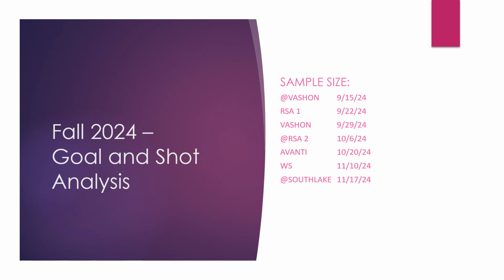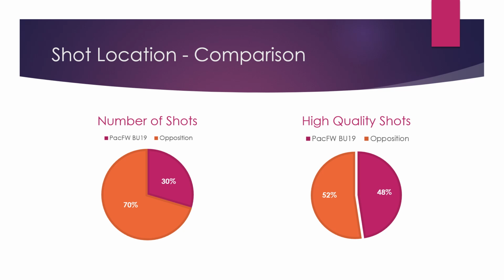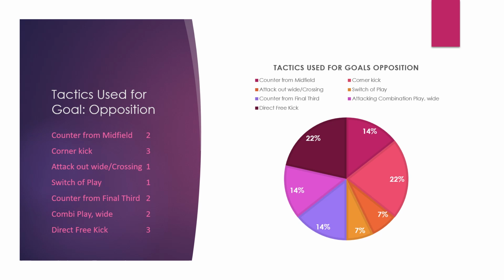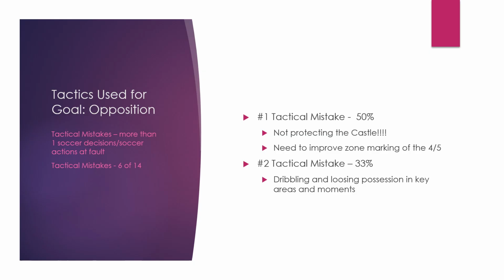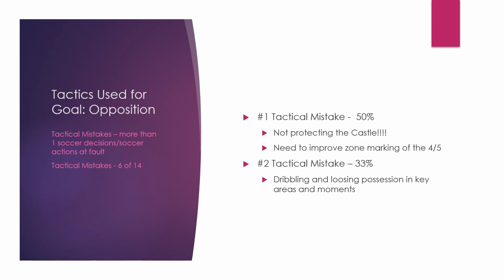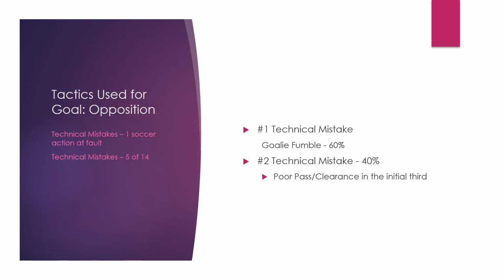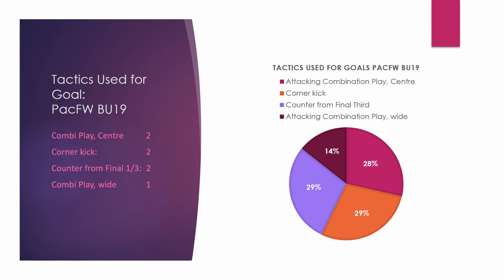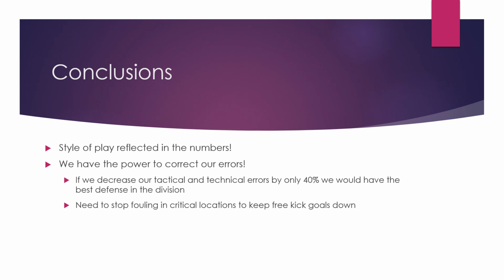PacFW BU19 2024 Shot and Goal Analysis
A break down of the shots and goals for both PacFW-R BU19 and the  opposition from a large sample set from the fall 2024 SSUL season.

Topics covered:
Total Shots
Shot Locations
Total Goals
Goal Types
Goal Locations
Tactics Used for Goals
Conclusions